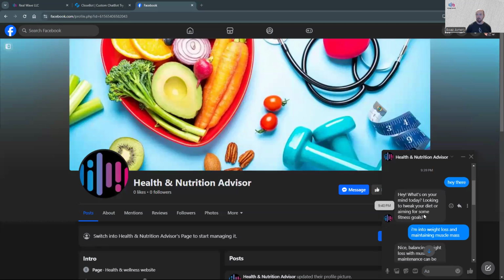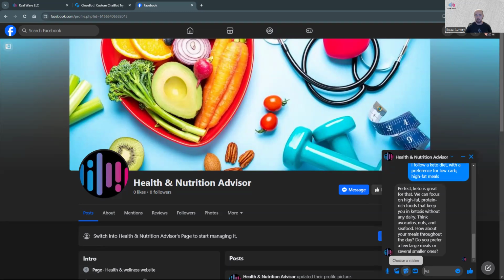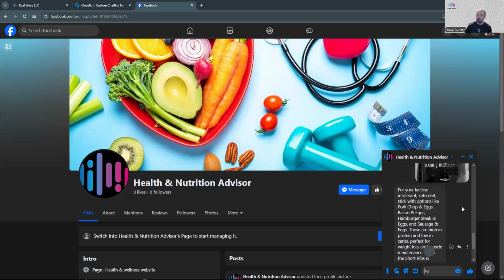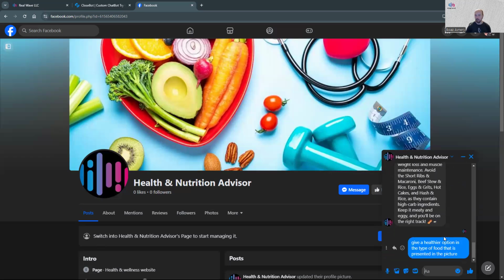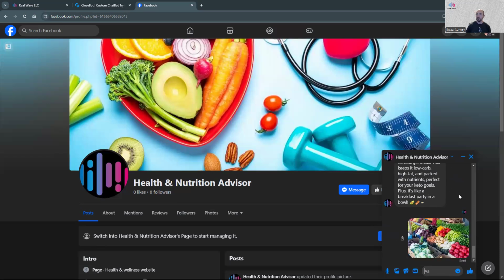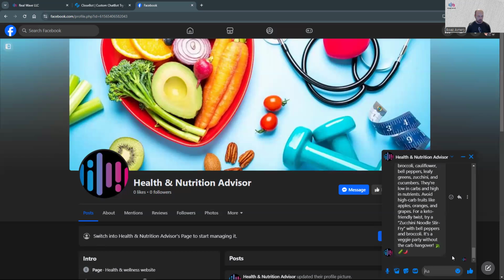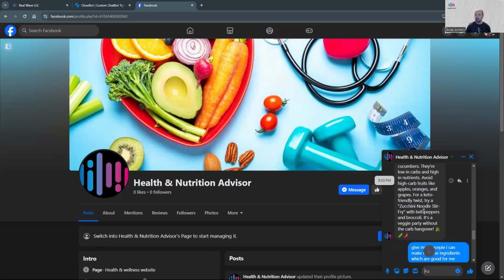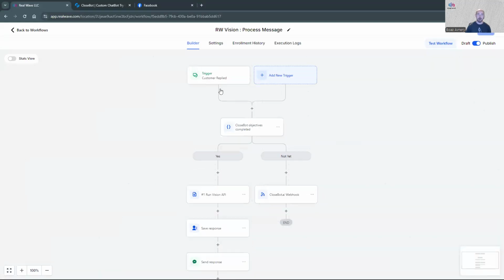AI Health & Nutrition Advisor - with CloseBot and Real Wave Vision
Real Wave Vision provides infinite follow up and nurture, keeping your clients informed, motivated, and on track with their wellness journey. Discover how this AI-driven health and nutrition assistant analyzes food images, tracks dietary preferences and health goals, and offers personalized feedback along with tailored recipe suggestions.